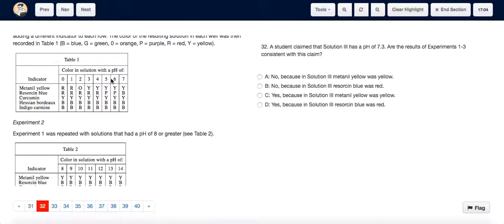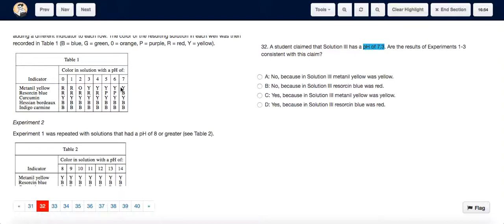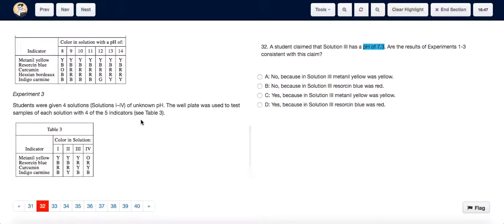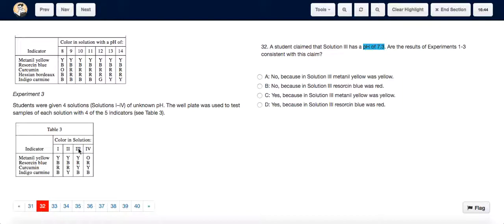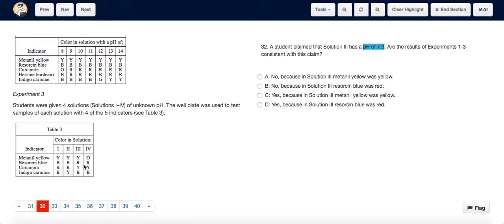ACT Test 11 Section 4 Question 32